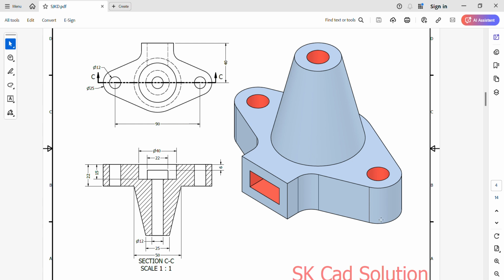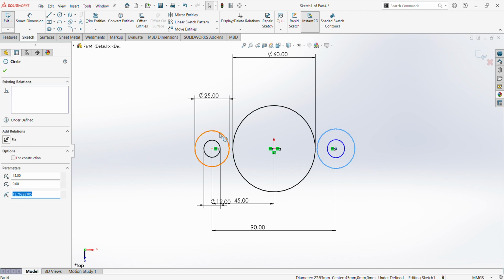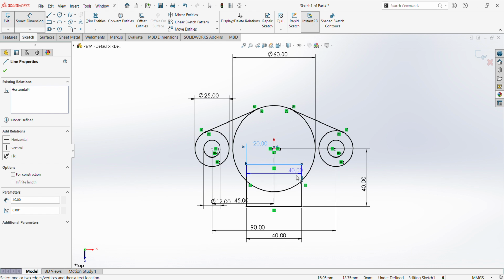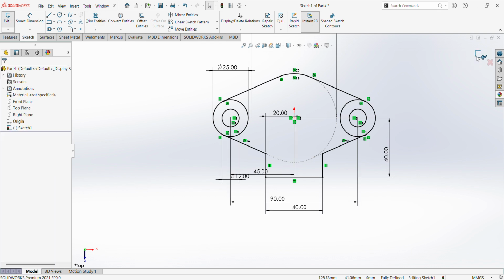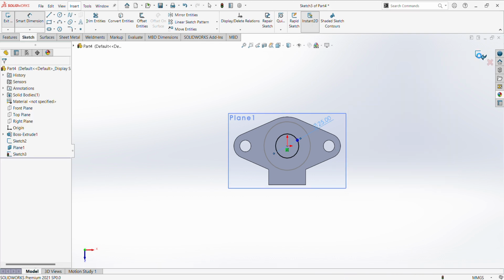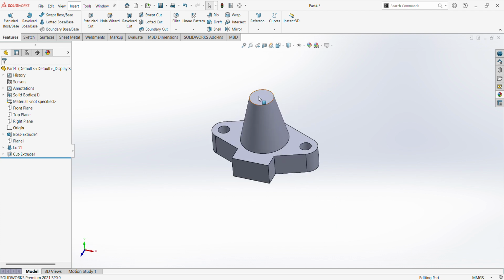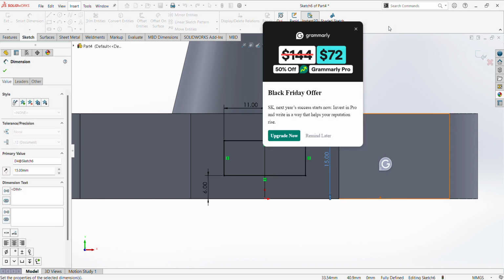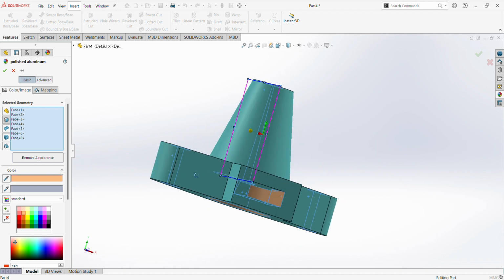SolidWorks Part Modeling Example 110 | Mechanical Design Essentials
Are you ready to enhance your SolidWorks skills? Dive into Example 110, where we explore SolidWorks Part Modeling in depth! This tutorial is designed to cater to both beginners and experienced users, breaking down complex designs into easy-to-follow steps.

🔑 What You’ll Learn in This Video:

Master the basics of Part Modeling in SolidWorks.
Advanced sketching techniques for precision.
Step-by-step guide to creating professional 3D parts.
Tips for optimizing your design workflow.
Practical insights for mechanical engineering applications.
Whether you're a student, professional, or hobbyist, this tutorial is packed with insights to help you level up your CAD design game!

Comprehensive step-by-step instructions.
Simplified explanations of advanced concepts.
Best practices for creating efficient and accurate designs.
💡 Perfect for Mechanical Engineers and Designers:
Use this example to improve your project designs, and refine your understanding of essential SolidWorks tools.

SolidWorks Part Modeling Example 110
SolidWorks Part Design Tutorial
SolidWorks Mechanical Design Essentials
SolidWorks Step-by-Step Guide
SolidWorks Part Modeling for Beginners
Advanced SolidWorks Part Modeling Techniques
SolidWorks Example 110 Tutorial
Learn SolidWorks Part Design
SolidWorks 3D Modeling Example 110
SolidWorks CAD Design Guide
SolidWorks Mechanical Engineering Projects
SolidWorks Part Modeling Tips
SolidWorks Design Workflow Optimization
SolidWorks Basics to Advanced Part Modeling
SolidWorks 3D Design Essentials
SolidWorks Tutorials for Mechanical Engineers
Master SolidWorks Part Modeling
SolidWorks Beginner to Expert Guide
SolidWorks Part Design Techniques Explained
Practical SolidWorks Part Design Guide